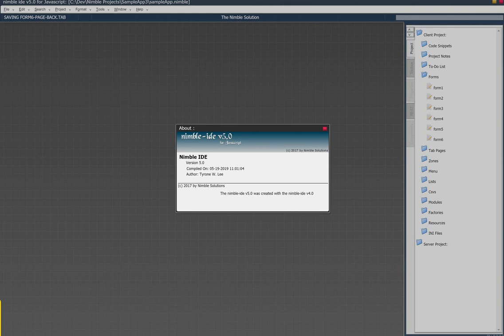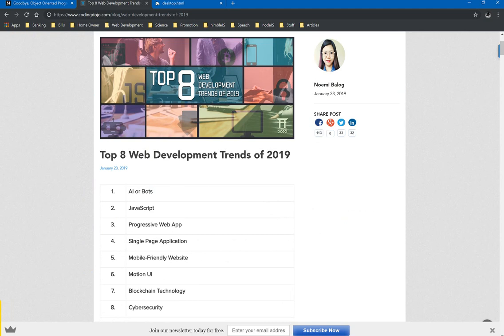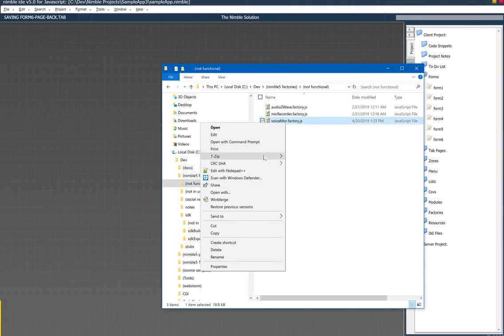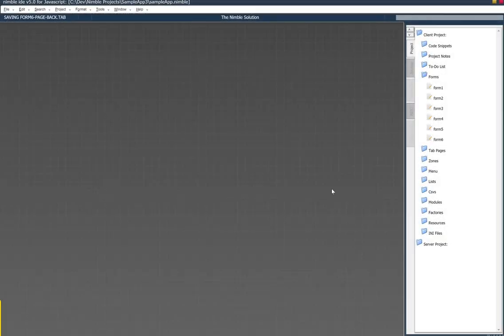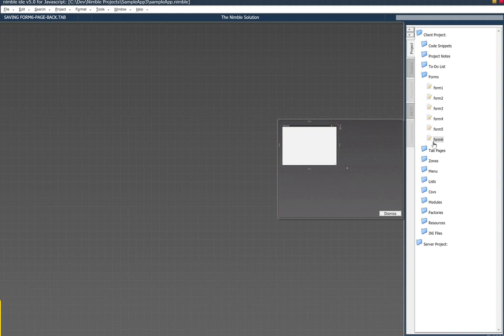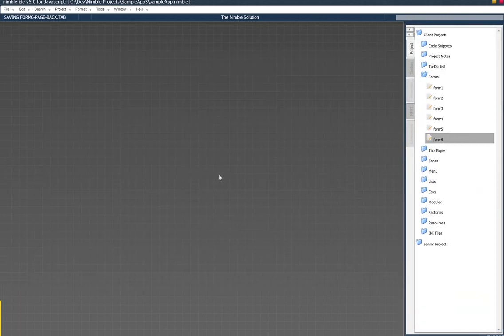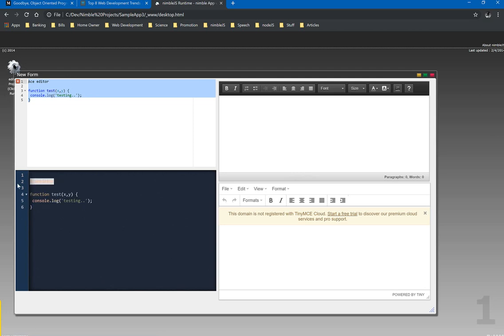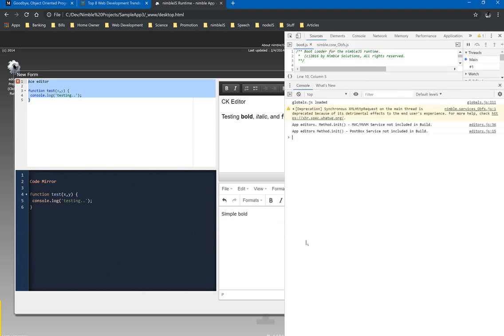"Ok Nimble.."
A voice recognition factory for the Nimble IDE. Controlling a second desktop to build apps in the background.. and a choice of editor components.